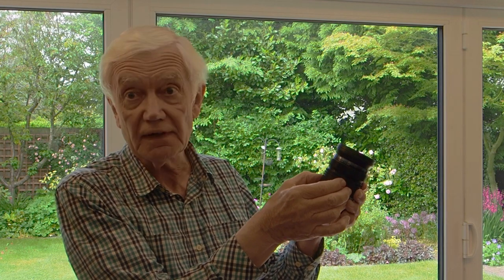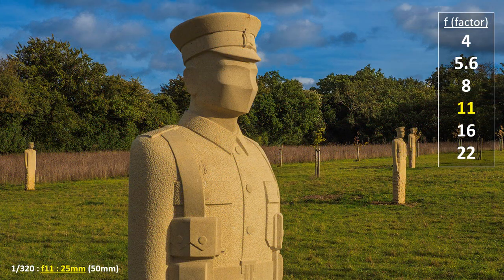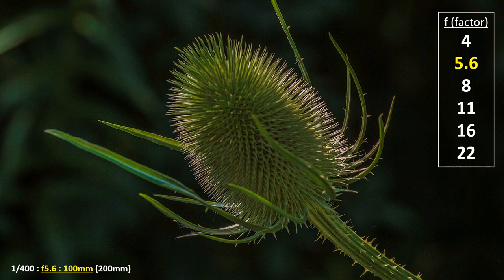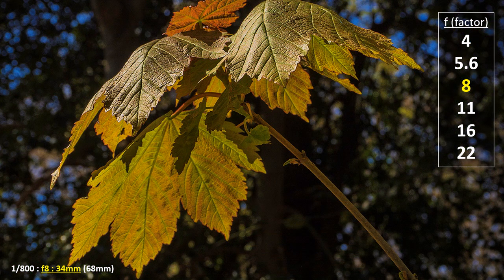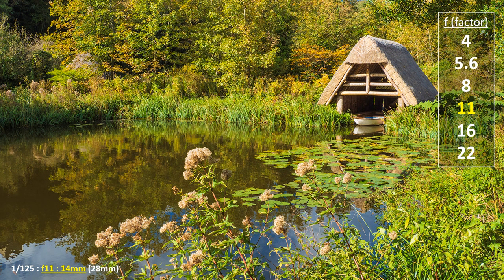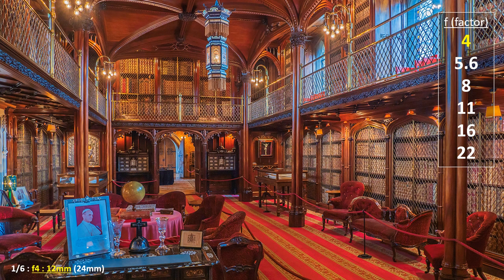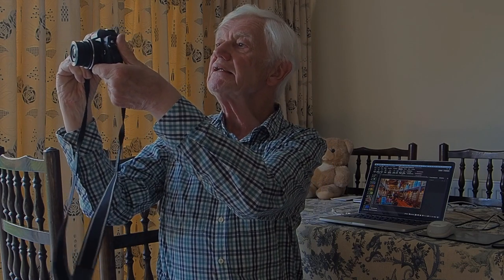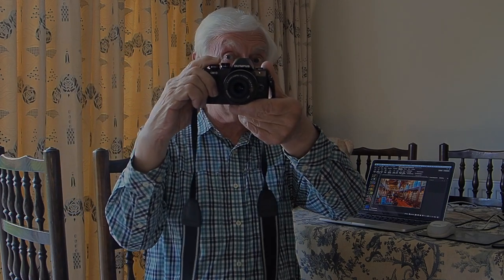Olympus Photo-Experience 52 - Focussing the Zuiko 12 100 Pro Lens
Fine tuning the focussing with the Zuiko 12-100 Pro Lens using the slider, or ring, around the lens barrel enabling the creative photographer to switch quickly from Autofocus to Manual, plus a bit of spot-metering as a bonus!

or the latest E-M1 camera: -